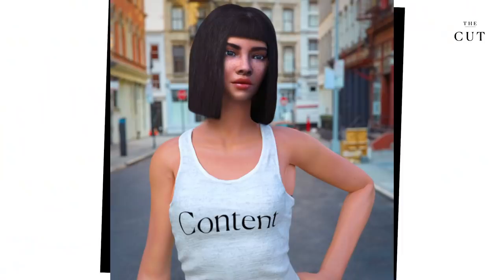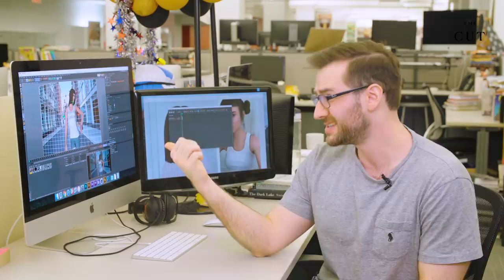How We Hijacked Lil Miquela (and Created our Own CGI Influencer)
Lil Miquela is a 19-year-old Brazilian-American model, musical artist, and influencer with over a million Instagram followers, who is computer-generated.

We challenged one of our motion-graphics artists to see if he could create Lil’ Miquela in 48 hours — and, believe it or not, he did. Here's how it was done.